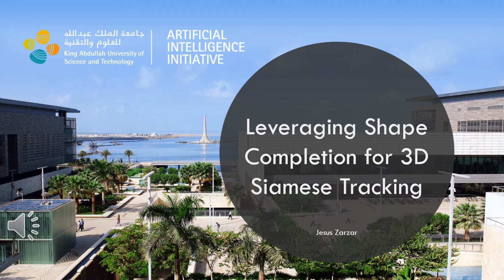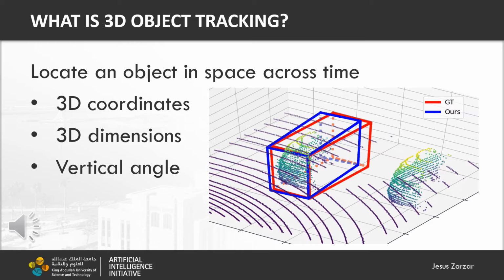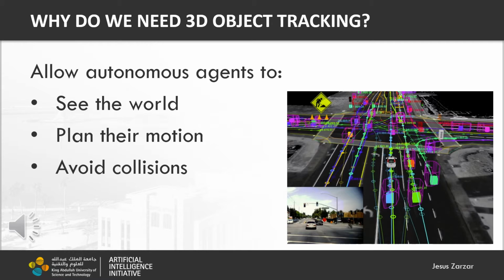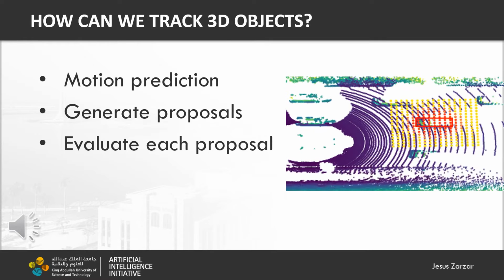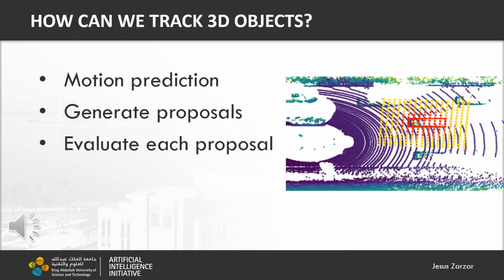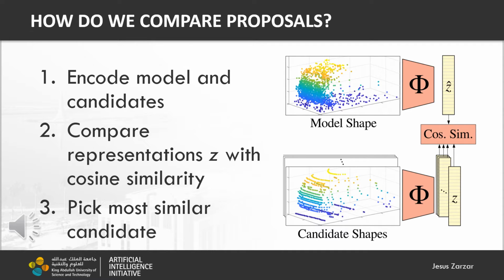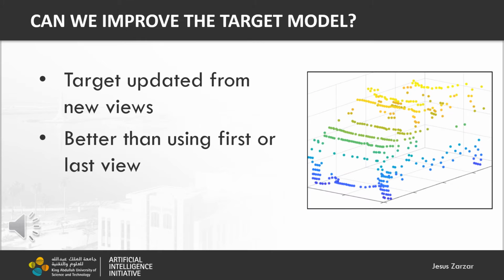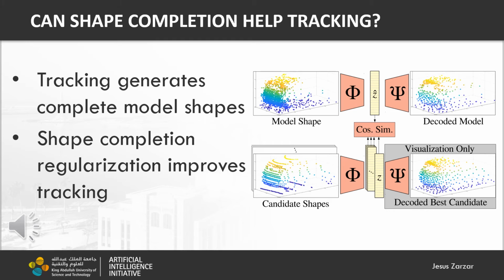E21 Jesus Zarzar Leveraging Shape Completion for 3D Siamese Tracking